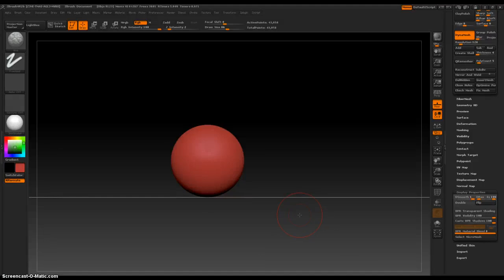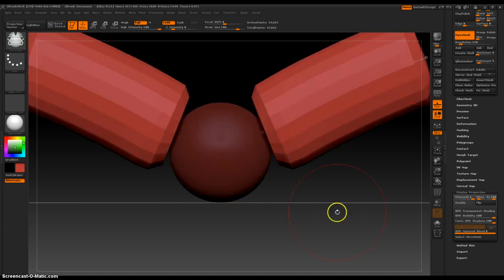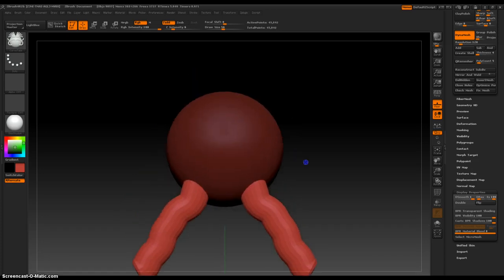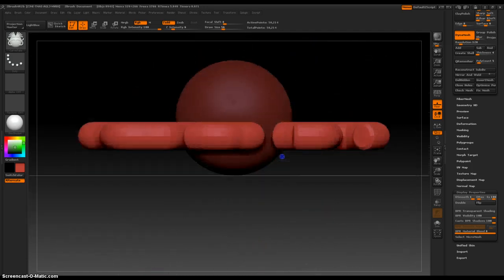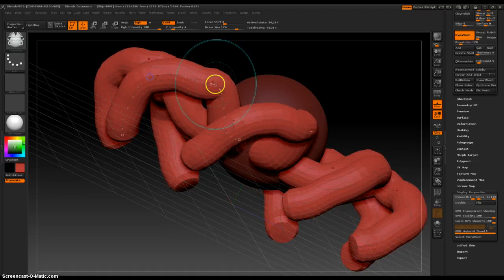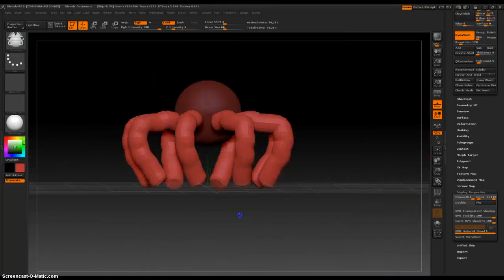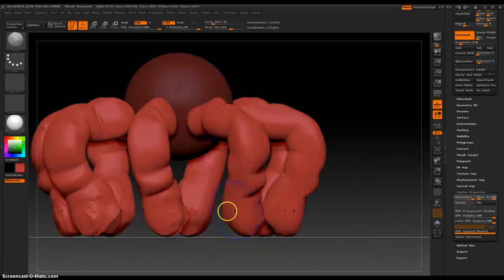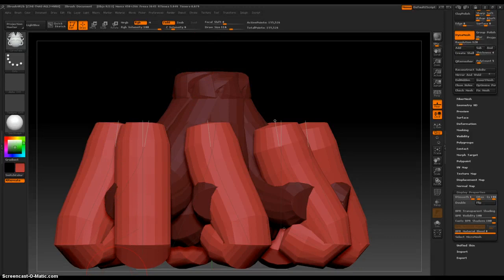Zbrush 4 R2b Curve Tube Brush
In this video I show everyone the benefits of using the Curve Tube brush.  You can pull out arms or legs and move them as muich as you want to get the correct look.